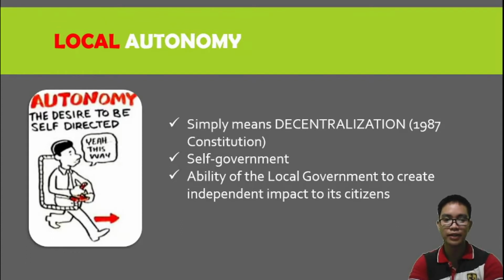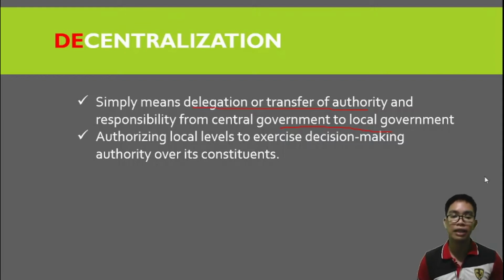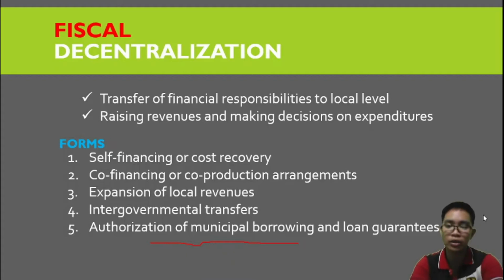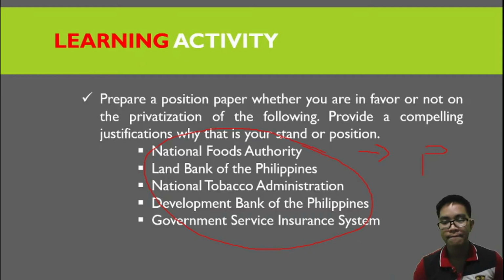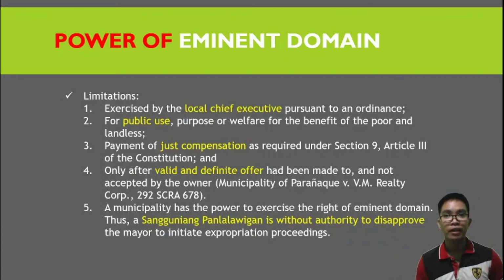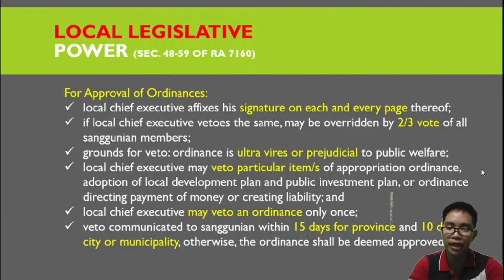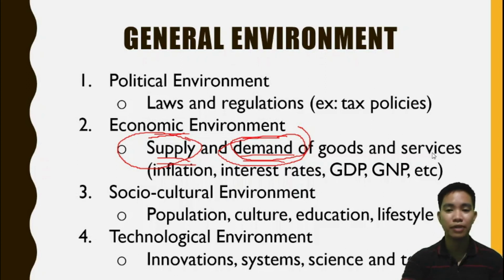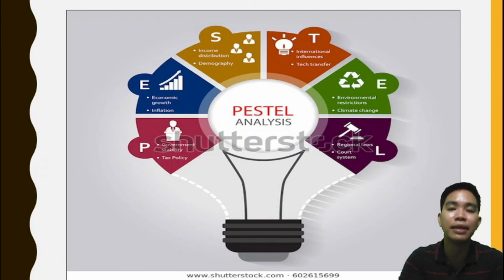Local Autonomy and Decentralization I Module 1 Lesson 3-4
Local and Regional Governance (PADM 108)
Module 1: Lesson 3 and 4 (last part of the module)

Pakidisregard nalang yung last part after ng 1hour and 30minutes. Naisama kasi yung isang video ng OrgMan hehe. Thanks :)